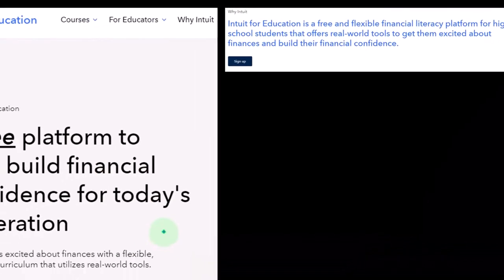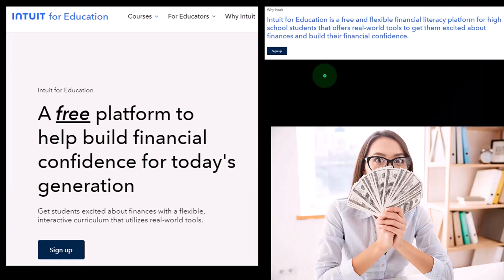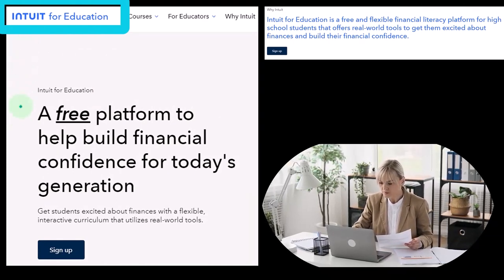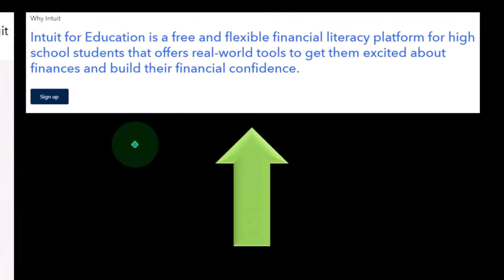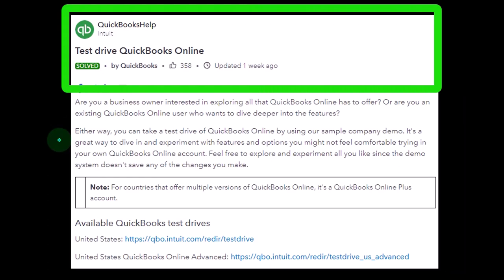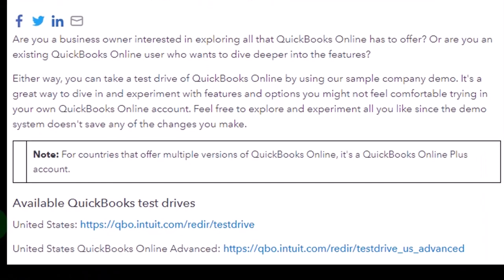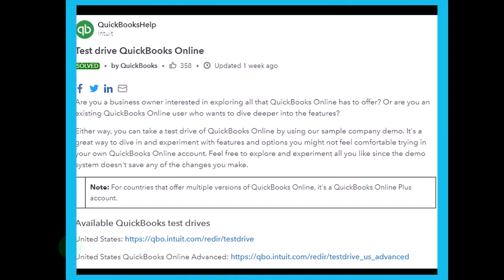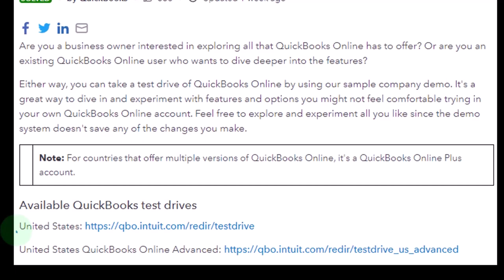QuickBooks Online 2024 Accessing Software Part 2